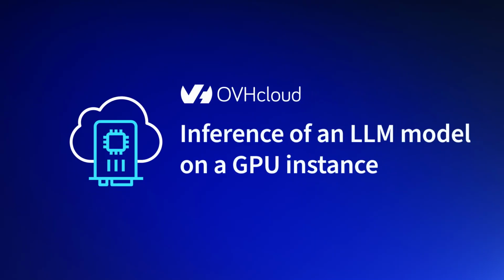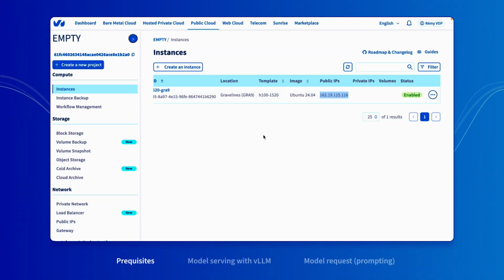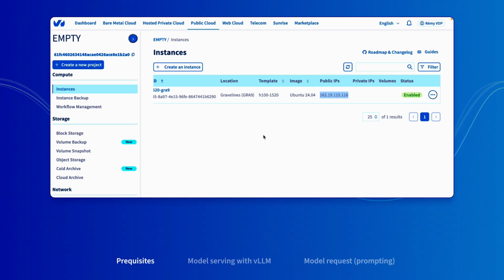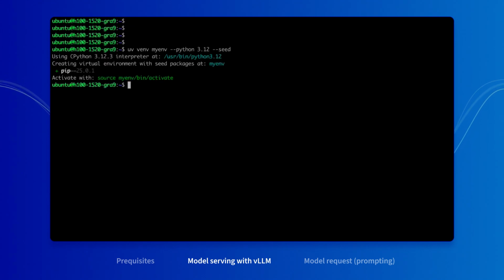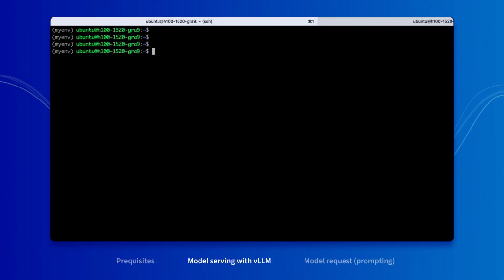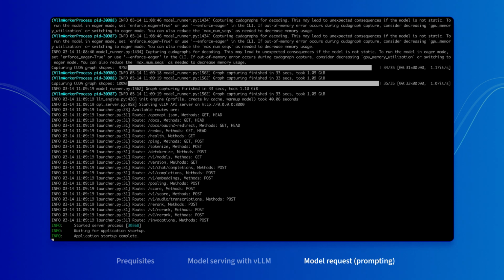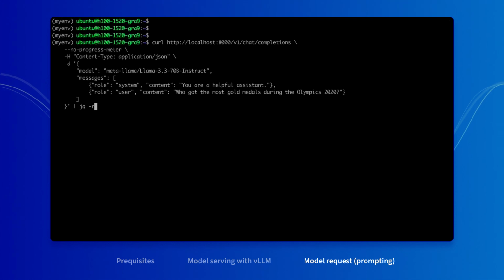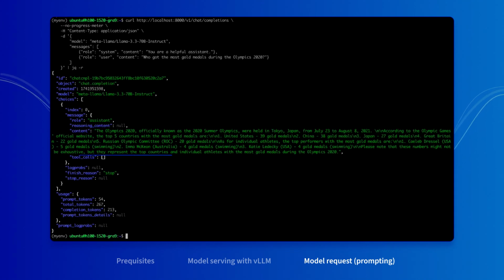Run Llama 3.3-70B on OVHcloud GPUs - a Step-by-Step Walkthrough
Discover how to install vLLM and run inference with the Llama 3.3-70B model on OVHcloud GPUs. Using the 4x H100 flavour, you’ll handle large-scale AI models requiring up to 320 GB of GPU memory with ease.